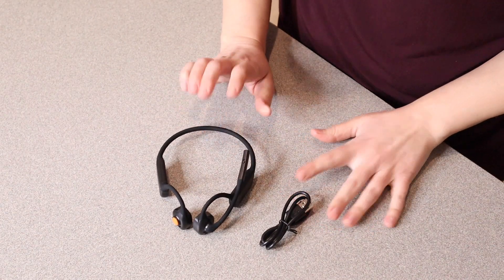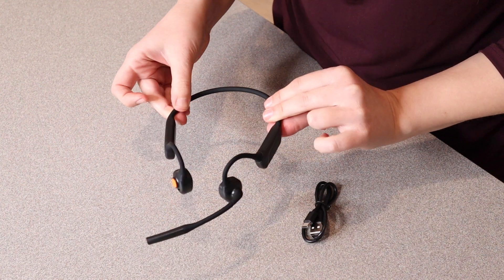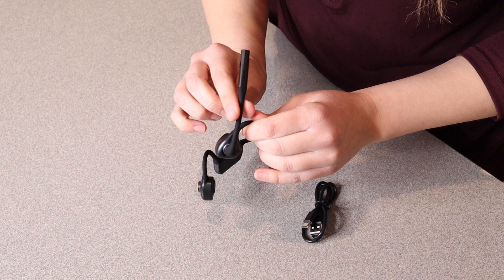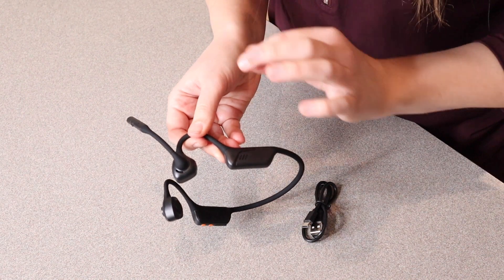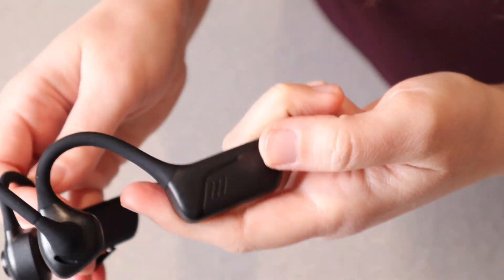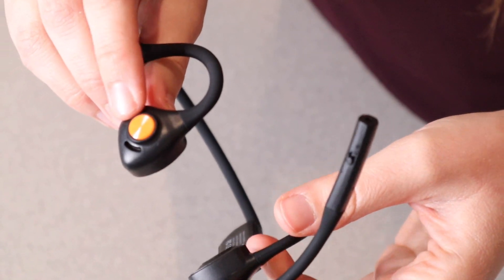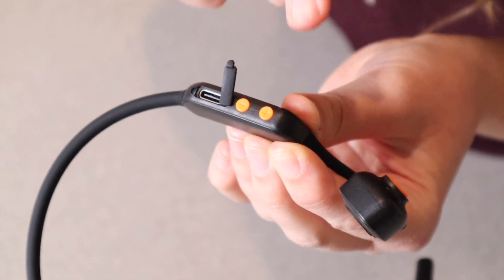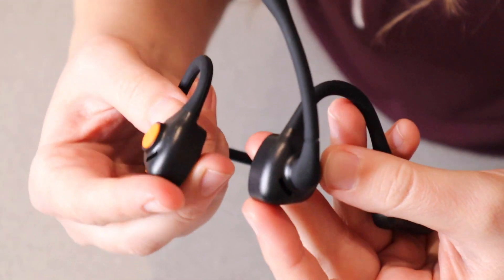MONODEAL Bone Conduction Headphone Review | Mic Open Ear Bluetooth Mute Function/Multi-Point Capable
👇👇 PRODUCT LINKS 👇👇
Bone Conduction Headphones

👇Try Amazon Prime for 30 Days FREE!👇

📞[Noise canceling & Mute Function]: This bone conduction headphones utilizes advanced environmental noise reduction technology to effectively block out most background noise, achieving a face-to-face style of communication during phone calls. The mute button on the headset microphone can be easily touched, allowing you to mute the call at any time when it is inconvenient to speak. (Active Noise Cancellation for Non-In-Ear Headphones)
🎧[Upgraded Air-conduction Headphones]: As an upgraded version of bone conduction bluetooth headphones, the Air Conduction Bluetooth Headset uses air to transmit sound waves to the cochlea, without producing the headache-inducing vibrations of bone conduction. It is more comfortable and doesn't cause any pressure or pain even when worn for a long time.
🎶[Advanced Bluetooth 5.1 & High-Quality Sound]: This wireless headphones with microphone adopts advanced Bluetooth 5.1 chip, which provides faster transmission speed, more stable connection, lower latency, and more power efficiency. It has a transmission range of up to 10 meters. With dual speakers and stereo sound, you can experience a CD-like music experience during your daily commute, work, and travel.
💻[Multi-Device Connection & Long Battery Life]: This conduction headphones can simultaneously connect to two devices, and is compatible with almost all devices with Bluetooth capabilities, including Android, IOS, and Windows. It supports Type-C fast charging and provides up to 8 hours of continuous music playback or talk time on a full charge. It is very suitable for use in the office, indoor exercise, driving, commuting, etc.
✨[Open-Ear Design & Easy to Use]: The non-blocking ear design is comfortable and lightweight, which not only doesn't damage your hearing but also allows you to be aware of your surroundings while enjoying audio and voice calls, avoiding potential dangers. The multifunctional button on the headphones with mic allows you to answer/reject/hang up calls, switch tracks, play/pause, and access voice assistance with just one click.